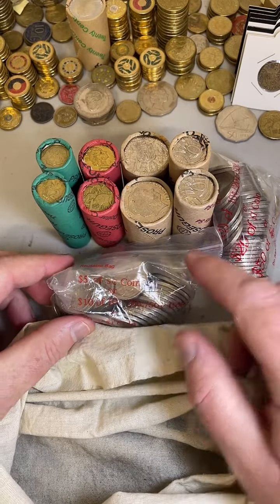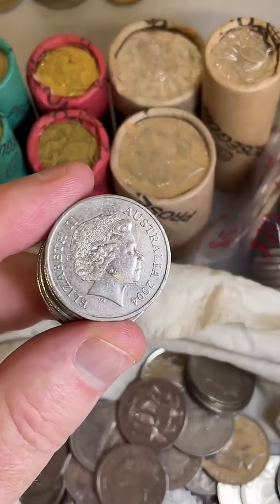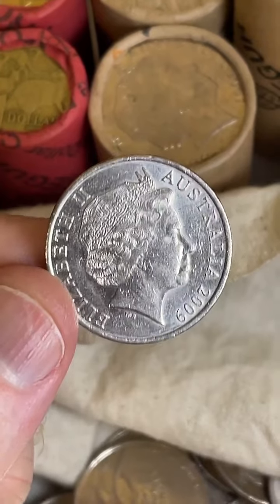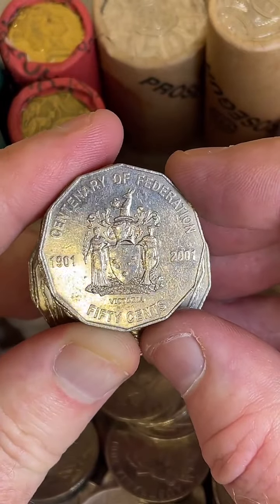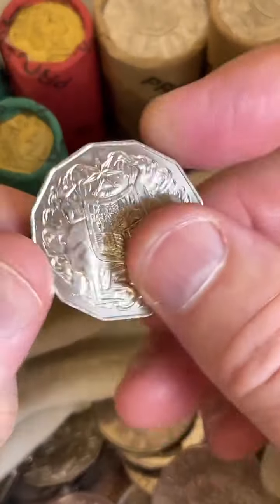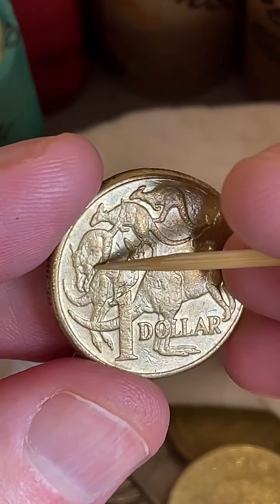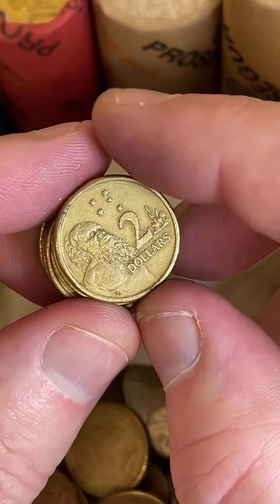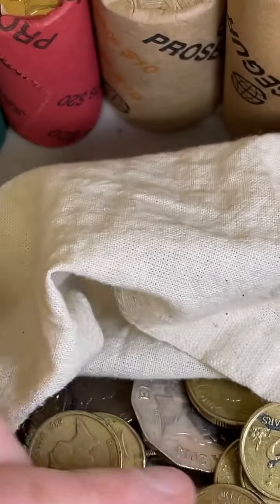Coin Search / Noodle LIVE Stream From TiKTok 😀